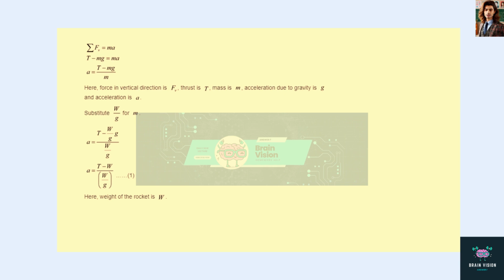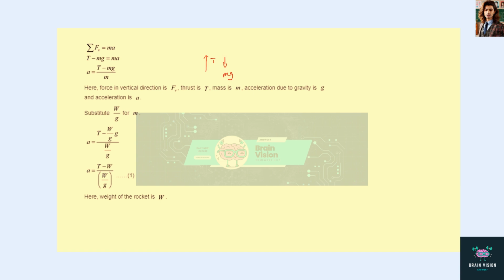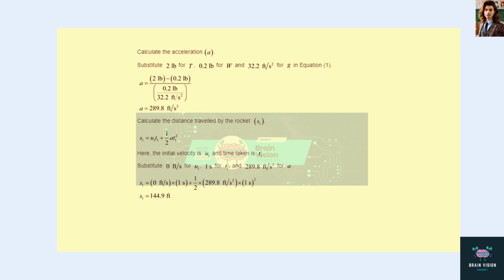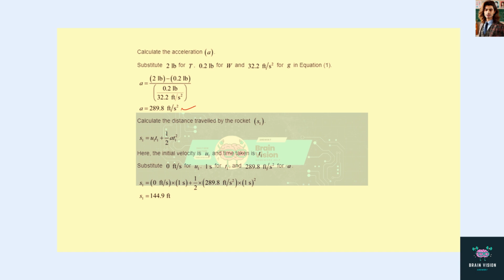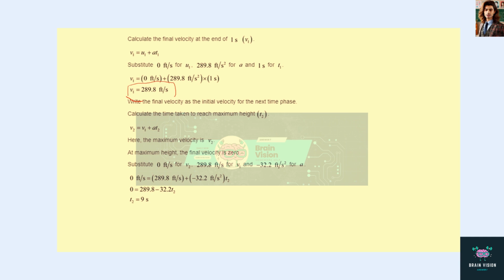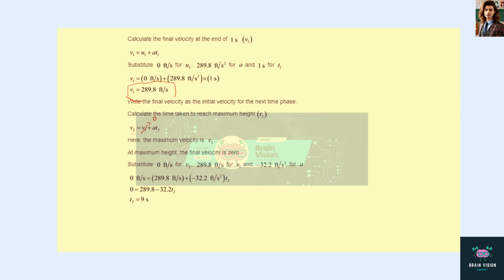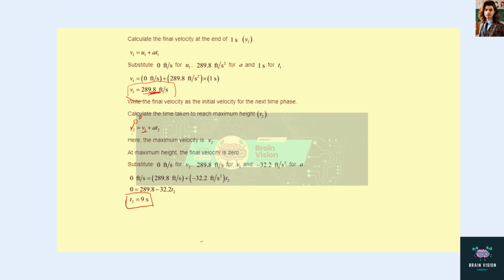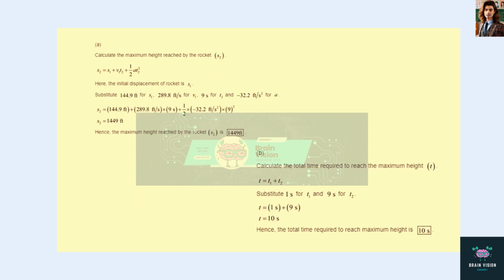A oz model rocket is launched vertically from rest at time with a constant thrust of 0.9 lb for and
A oz model rocket is launched vertically from rest at time with a constant thrust of 0.9 lb for and no thrust for . Neglecting air resistance and the decrease in mass of the rocket, determine the maximum height reached by the rocket, the time required to reach this maximum height.